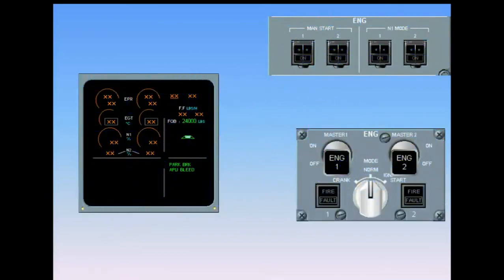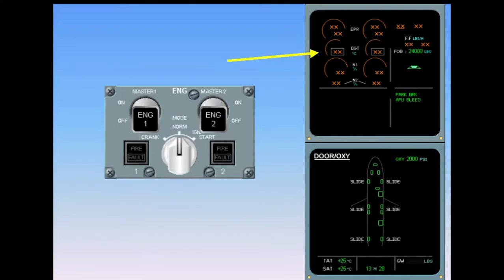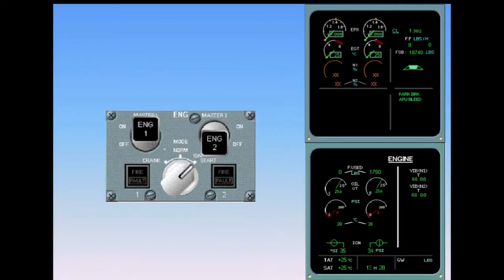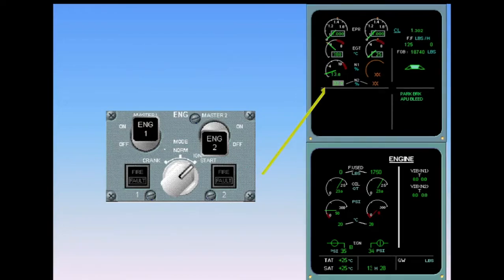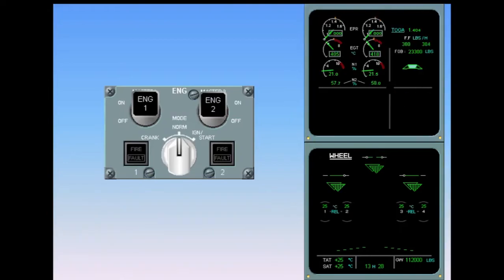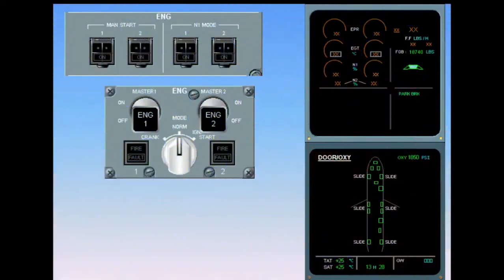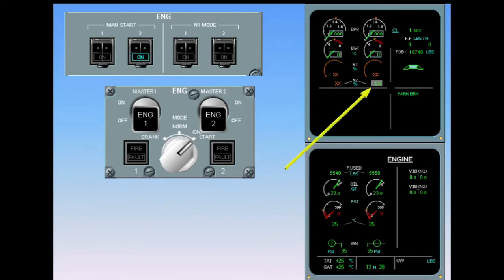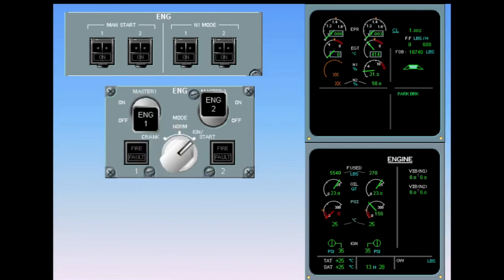A320 IAE V2500 Engine Normal Operation PART 2